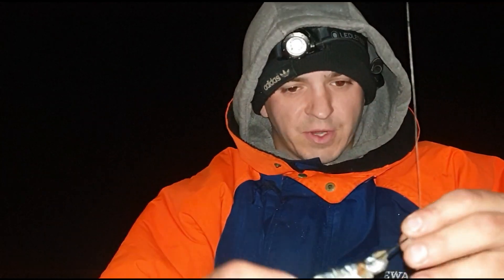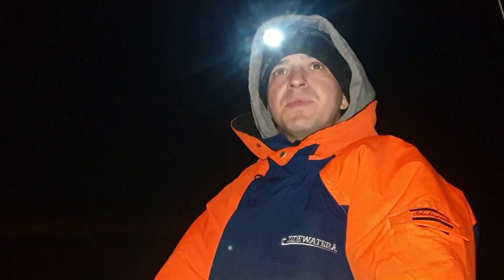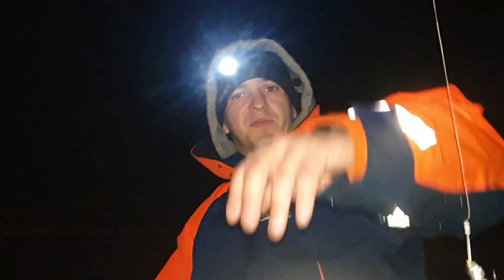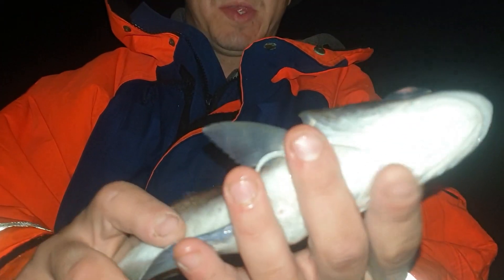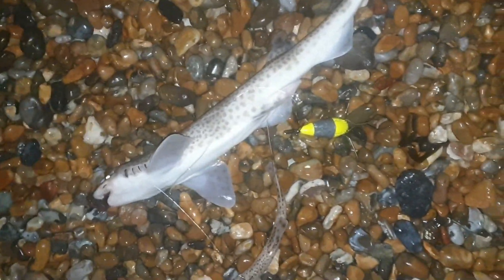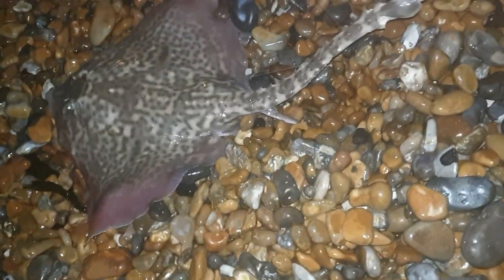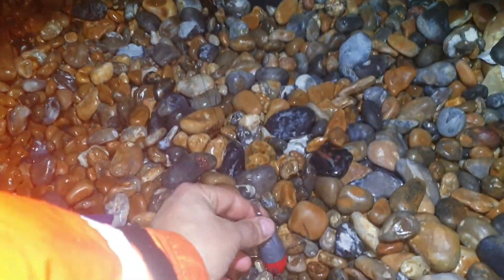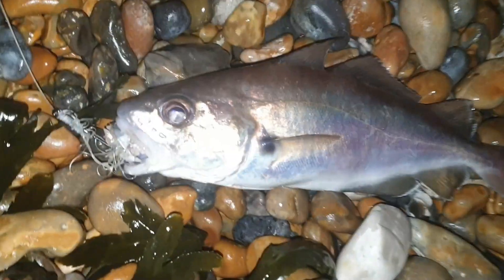Fishing Dover|Rays and bass| Sea Fishing Kent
I headed down to Shakespeare beach in Dover at 11.30 pm wondering if I was insane and if I should have stayed all warm and cosy in bed,
The prospect of reelin in 100's of dogfish and whiting played heavily on my mind.
But I had a feeling and a score and a half of black lug going bad in my fridge so.
I set up two rods, my 16ft continental style Vercelli with a 4/0 pulley Pennal a 6oz weight and frozen baits: squid, bluey, herring aimed at Rays
and a Shakespeare inigma 13ft beach caster with a  3 flapper rig size 1/0 hooks and black lugs,
I cast the the continental out as far as I could and experimented at different ranges on the 13ft rod.
It didn't take long before both rods sprang to life.
with fish from the off, both target species achieved and a spectacular sunrise I wasn't convinced I'm not insane.
But I was glad I got out of bed!